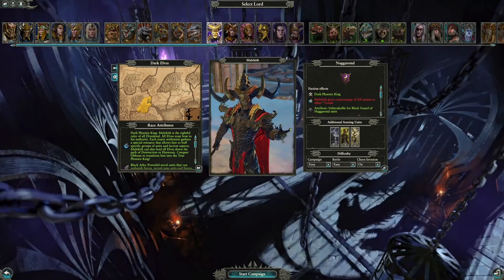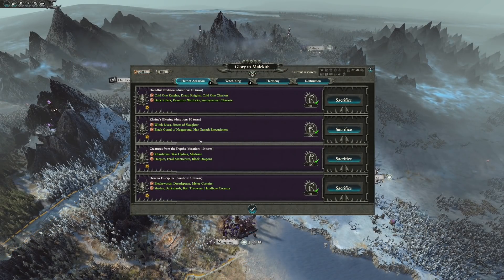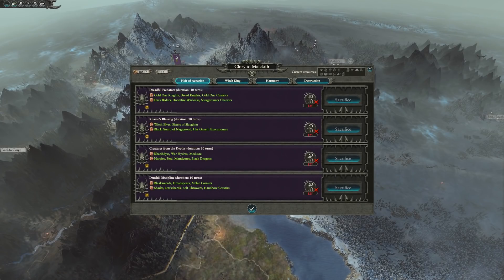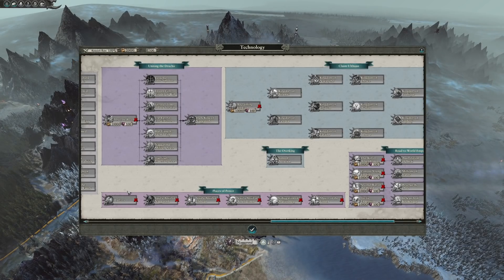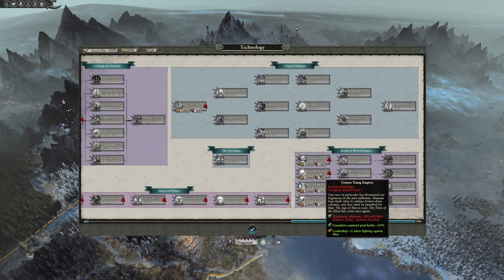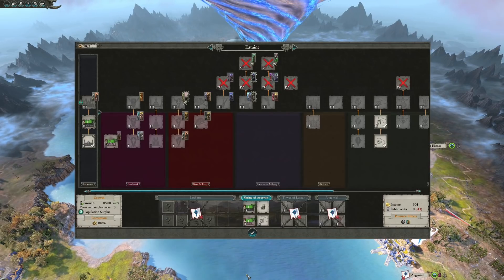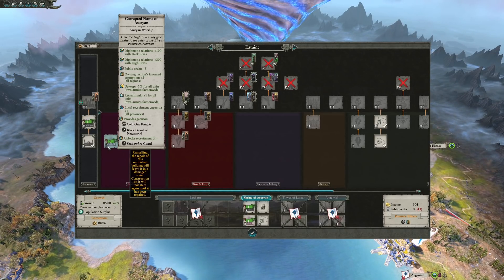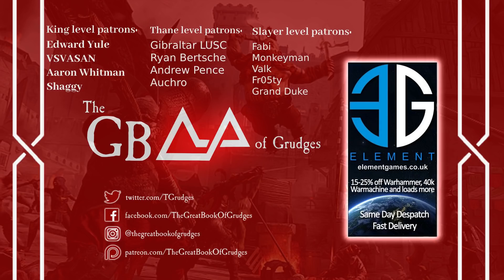Malekith Changes In New SFO Patch - Total War Warhammer - SFO Grimhammer - The Sundering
Malekith has received a load of changes in the upcoming SFO Grimhammer Patch The Sundering. His campaign now focusses around his lore where he seeks to be the Phoenix King

He is now very different to his vanilla implementation.

THE3476